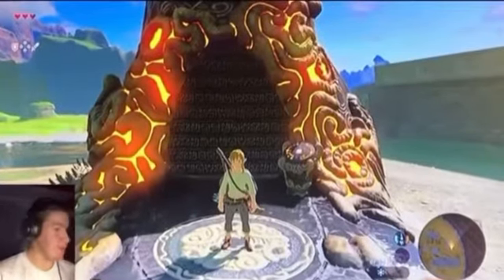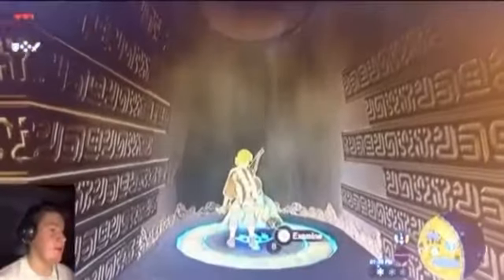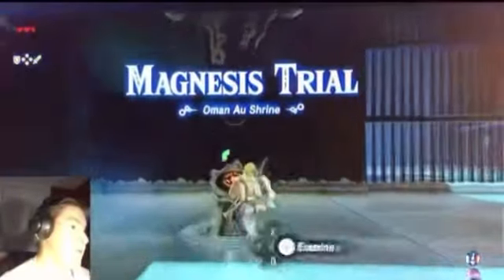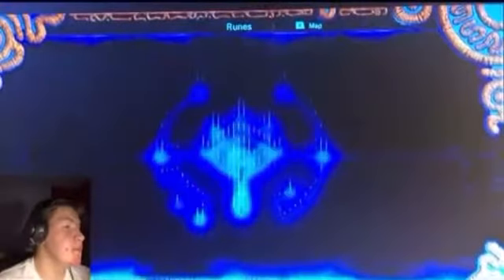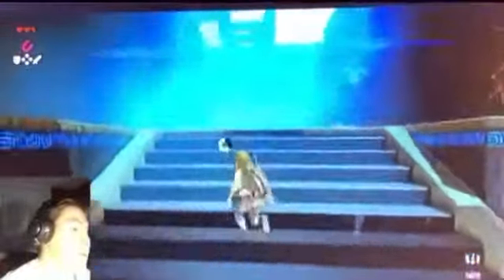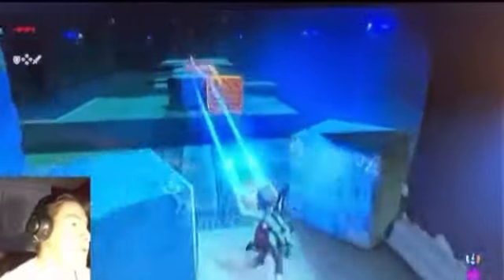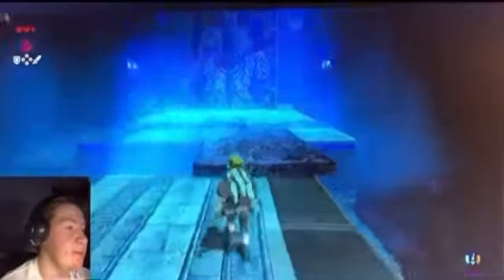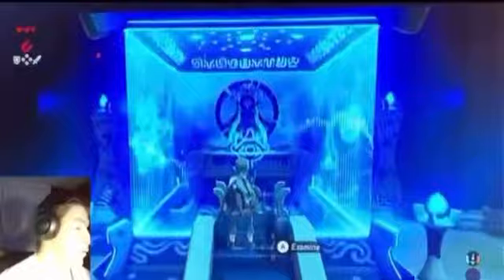How to do the Oman Au shrine (breath of the wild)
In this video I go over how to beat the Amin au shrine including where to find chests

Edit: you may be wondering why my intro says Platinum_Gamer_LOZ when my channel is called Platinum_Gamer_Playz. It’s because I used to do just Pokémon content on this channel. Then I decided to combine my separate channels and change my name to Platinum_Gamer_Playz. But when I did I didn’t think about the Intros on my videos. I’m adding this to the description to help with any confusion. Thank you for your understanding and support